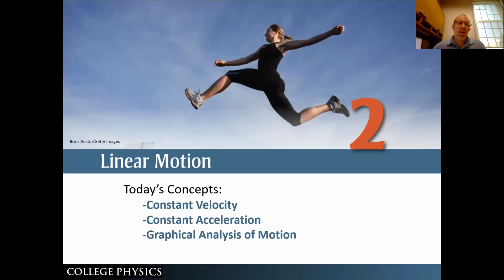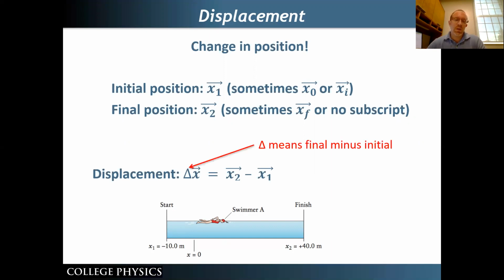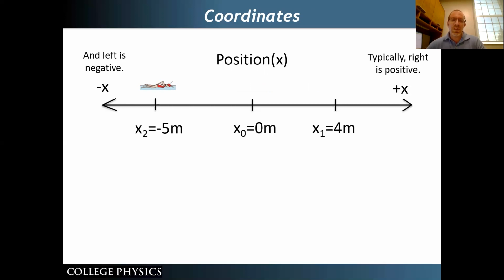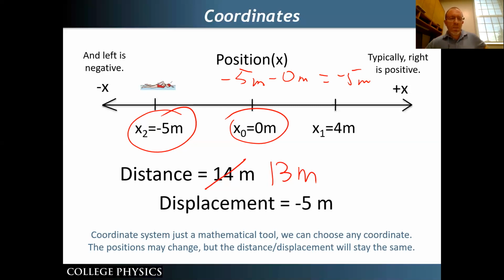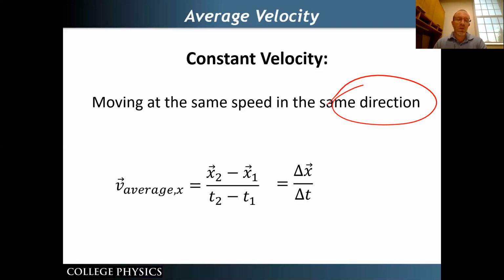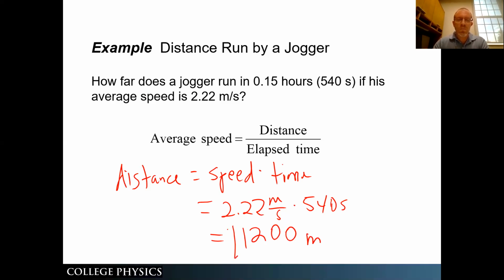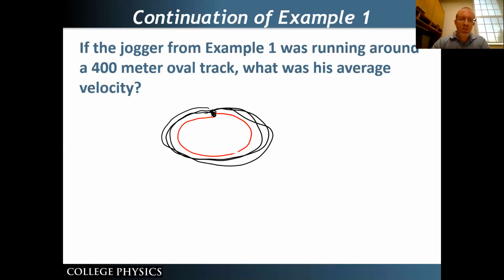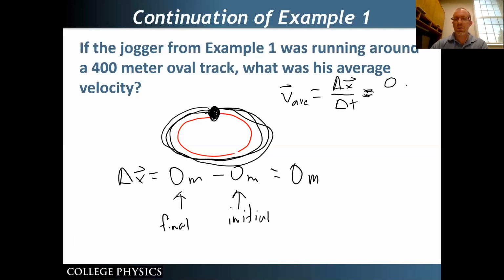Introduction to Velocity